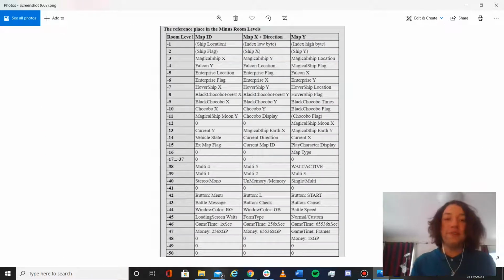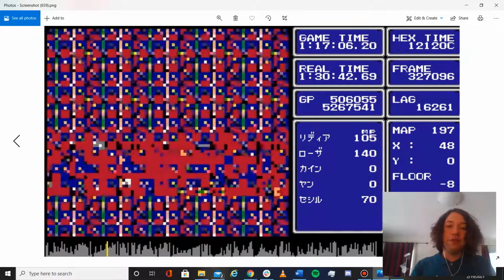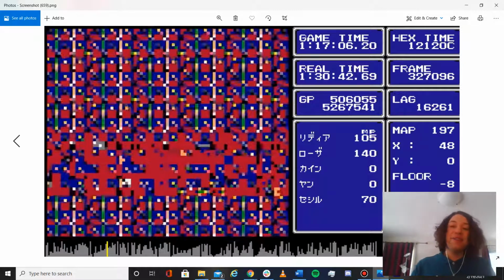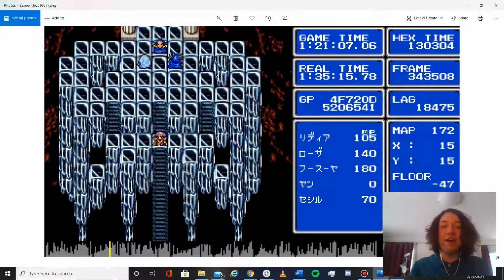Cs50 Application Video: Final Fantasy IV 64 Door Glitch Explained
My application for becoming a CA in Harvard's CS50, done by explaining a video game bug involving pointers.